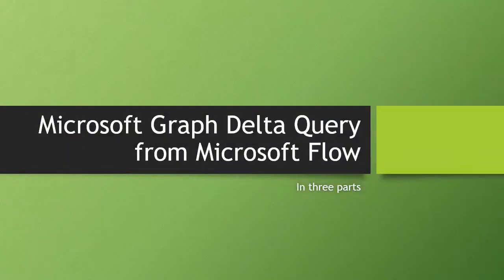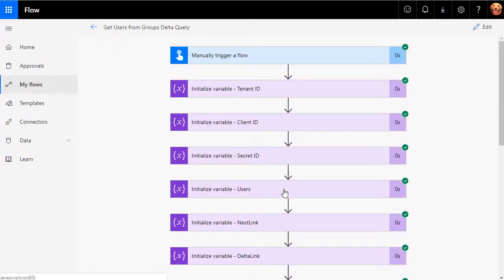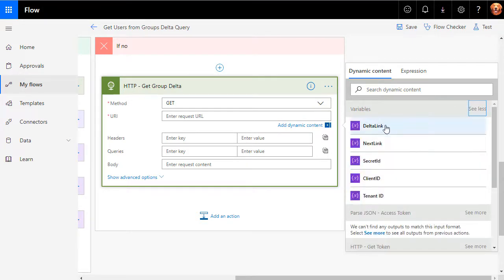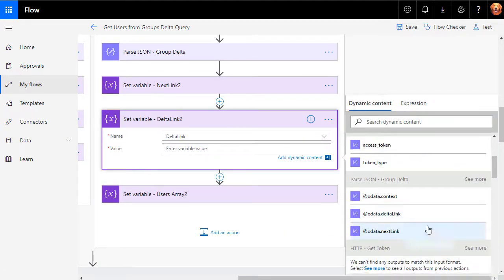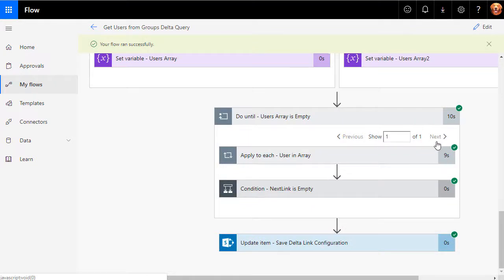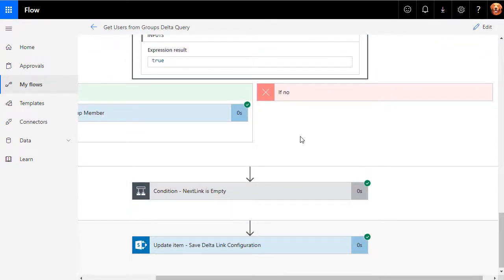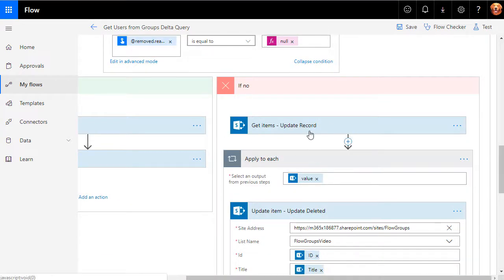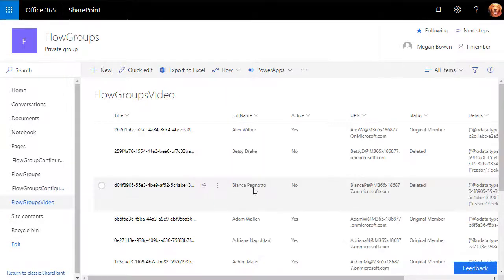Microsoft Graph Delta Query from Microsoft Flow: Part 3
Have you ever wanted to create a Flow that could monitor something in Office 365 (like a group) and do something if that thing changed? Well, that is what Delta Queries are for. The word “Delta” will refer here to the difference, or change, in a certain quantity - not to the outflow of a river! The Microsoft Graph supports Delta Queries on certain objects, like Azure AD Security Groups.